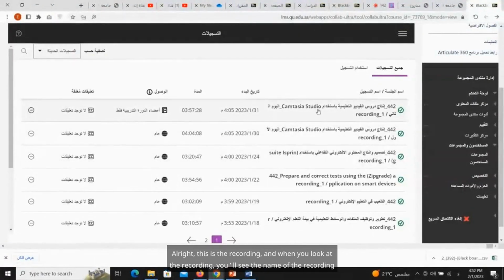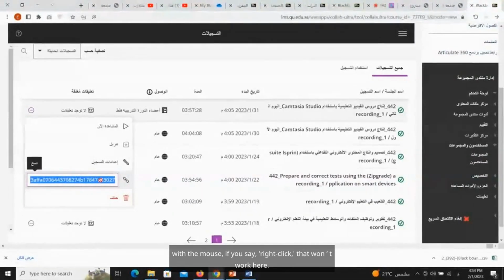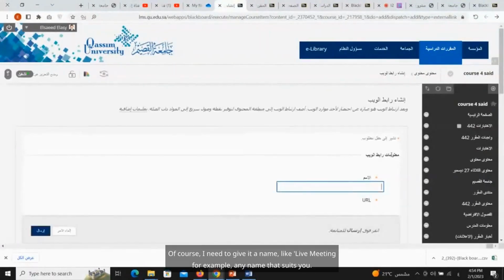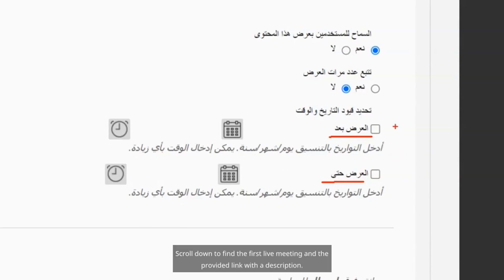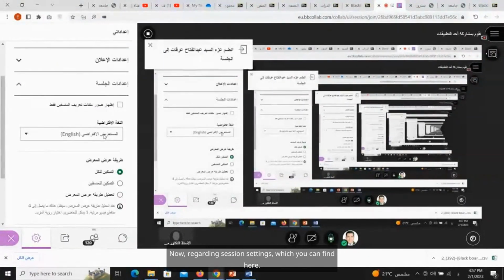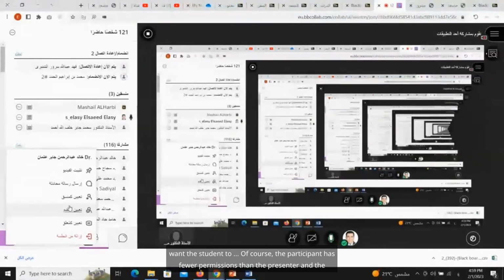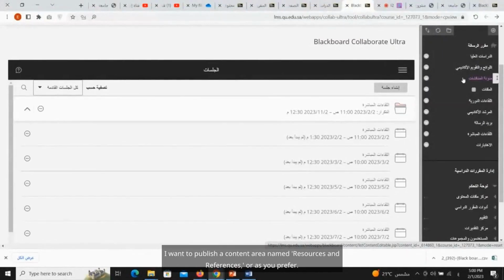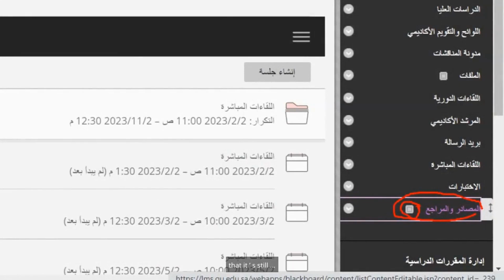6- Using the Blackboard Learning Management System in Graduate Studies